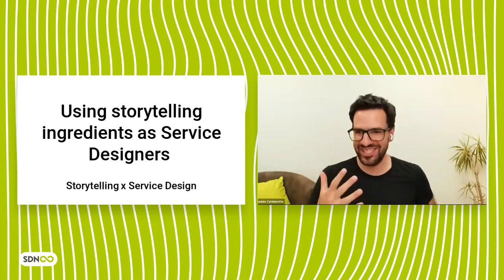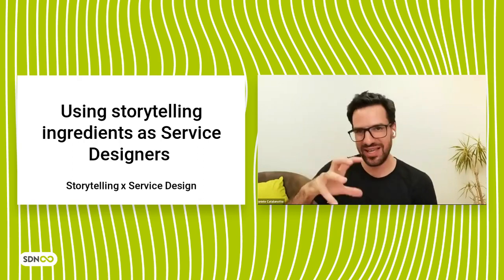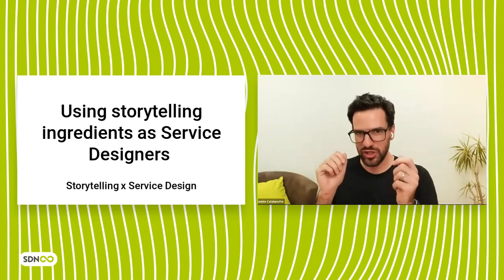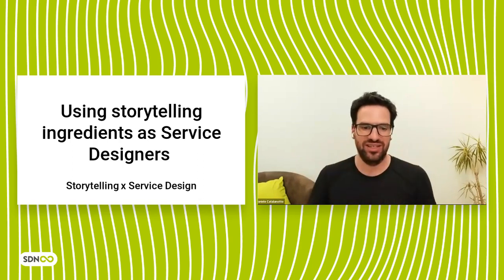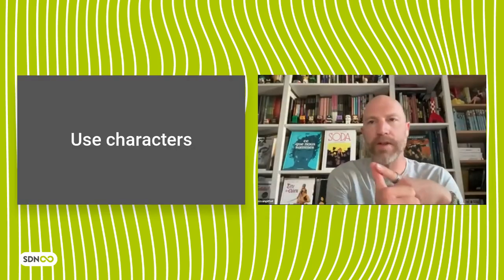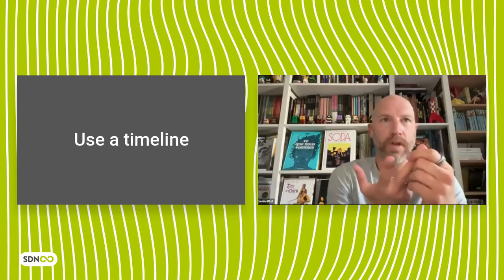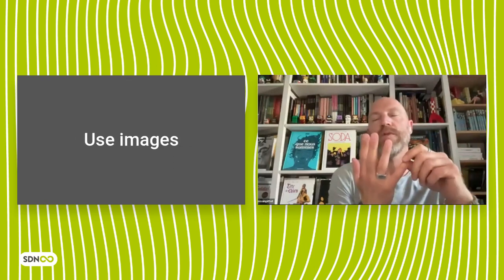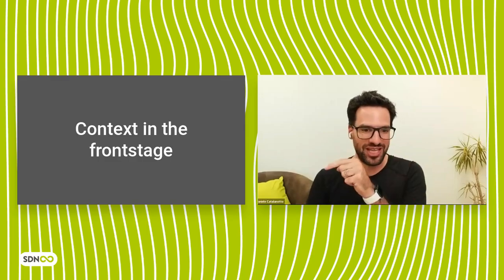Use storytelling ingredients in the front and backstage of your service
This clip is part of the webinar: "Storytelling and Service Design a Primer with Romain Pittet".